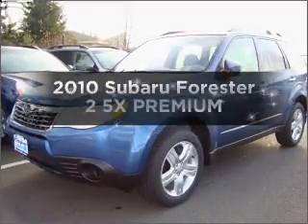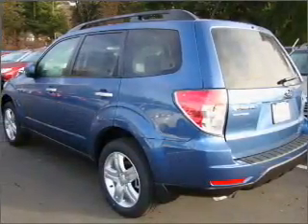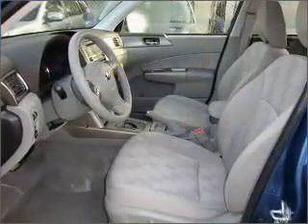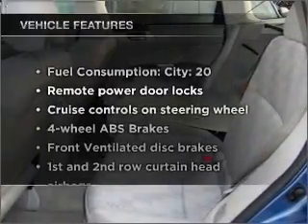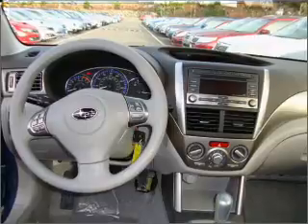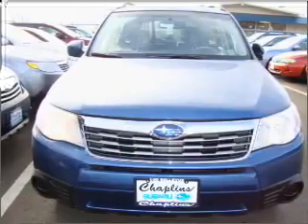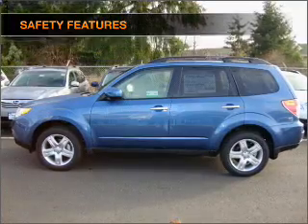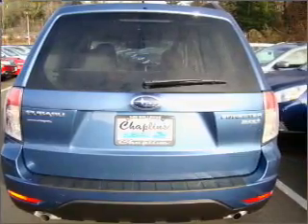2010 Subaru Forester - Bellevue WA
Year: 2010
Make: Subaru
Model: Forester
Trim: 2 5X PREMIUM
Engine: 2.5 liter h4 16 valve
Transmission: Automatic
Color: Newport Blue
Mileage: 25
Address:
15000 SE Eastgate Way
Bellevue,